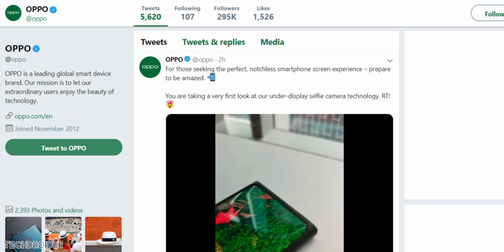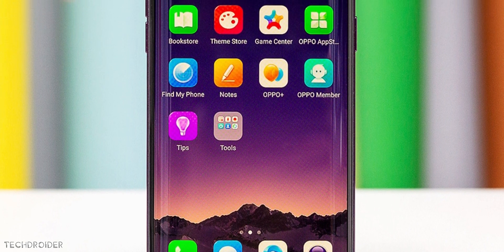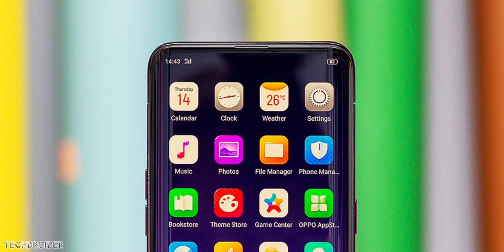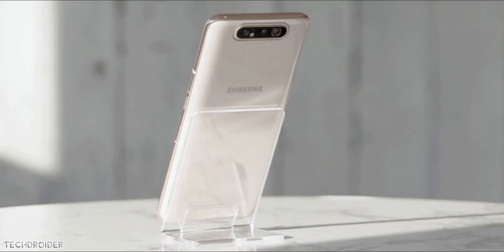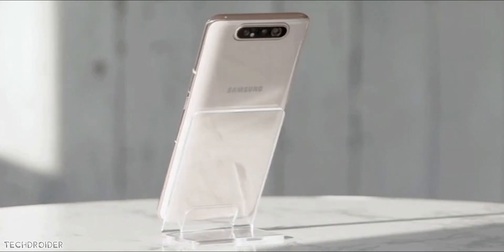OPPO Smartphone with INVISIBLE Camera - THIS IS REVOLUTIONARY!!!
Oppo just showcased World's First Under Display Invisible Camera Smartphone. Selfie Shooter Hidden Inside the Screen and THIS IS REVOLUTIONARY!!!

Oppo 2019 Smartphone with Hidden Selfie Camera inside the Screen.